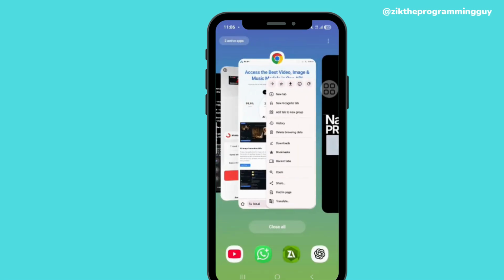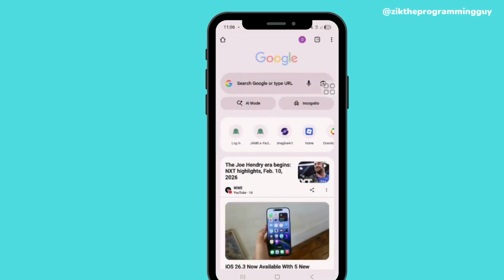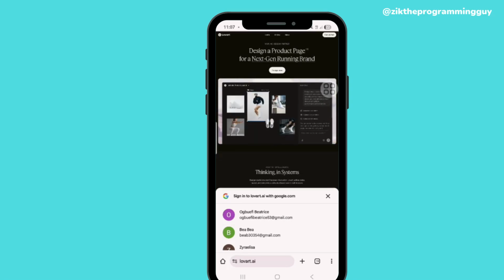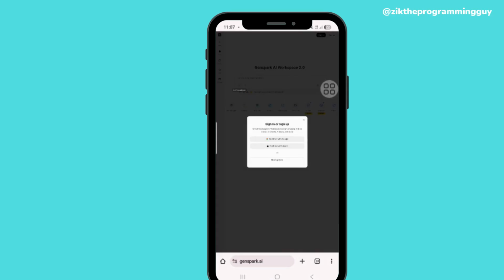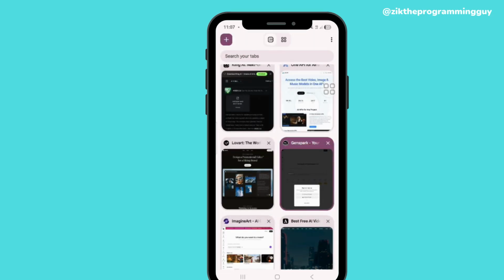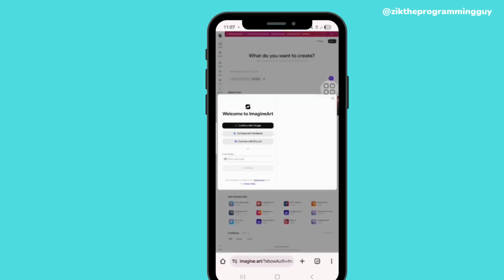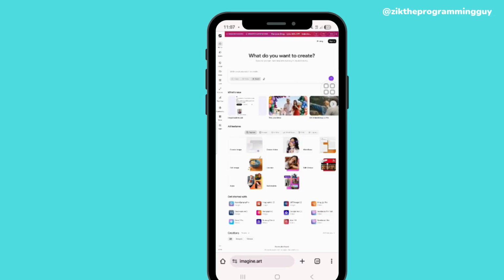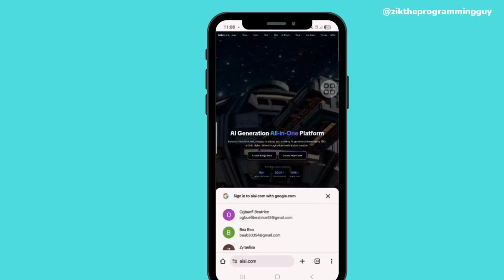5 Best Websites to Use Nano Banana Pro for Free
Are you looking for the 5 Best Websites to Use Nano Banana Pro for FREE? 🍌🔥 In this video, I’ll show you the top platforms where you can access Nano Banana Pro features without paying, including how to get started, key features to use, and important tips to avoid restrictions.
Whether you want to create AI content, generate images, edit media, or explore advanced tools, these websites make it easy to use Nano Banana Pro at no cost. I’ll also explain which site works best, any limitations to expect, and how to maximize your free access.